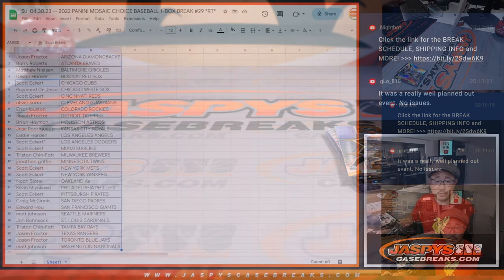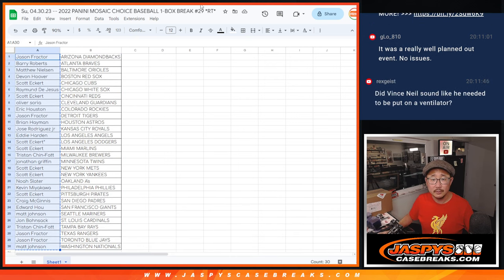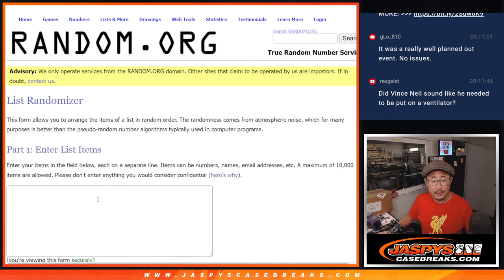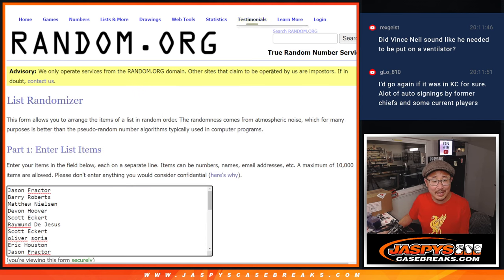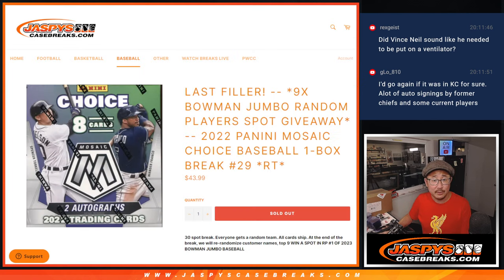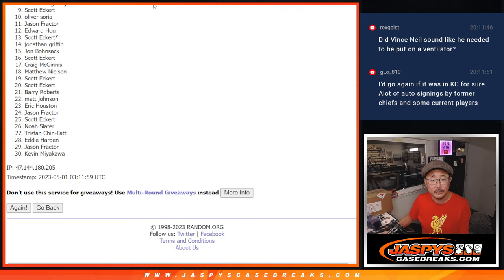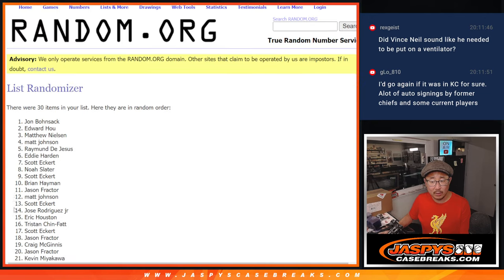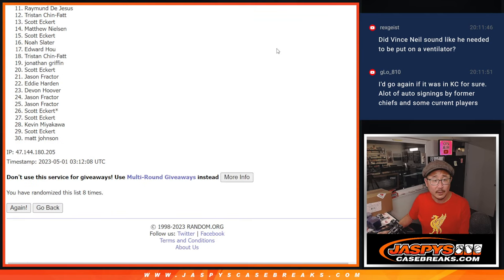Su, 04.30.23 -- 2022 PANINI MOSAIC CHOICE BASEBALL 1-BOX BREAK #29 *RT*